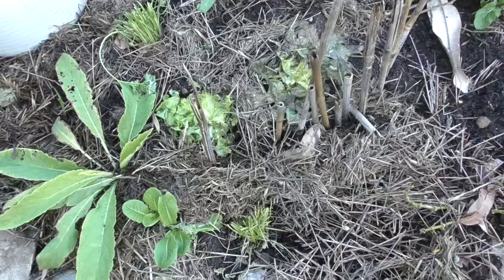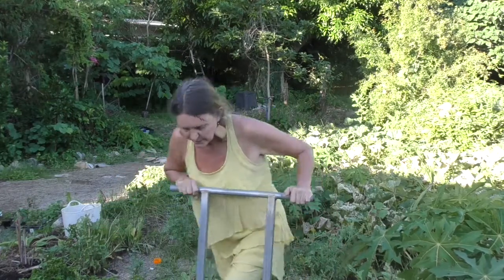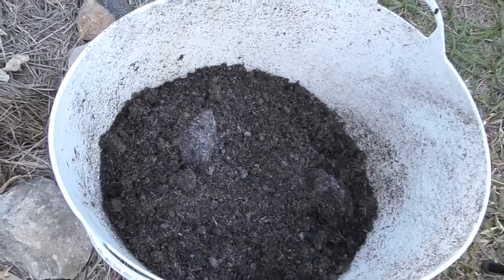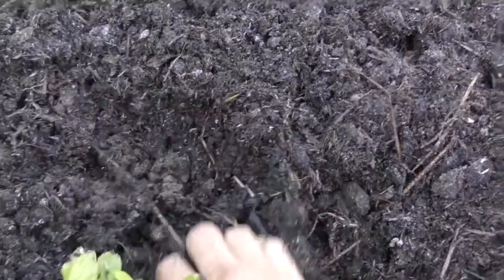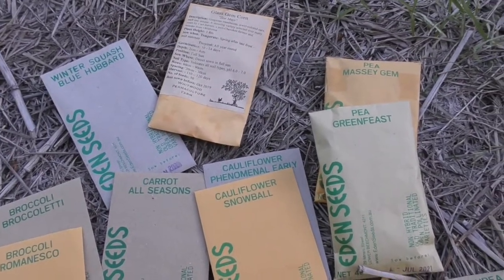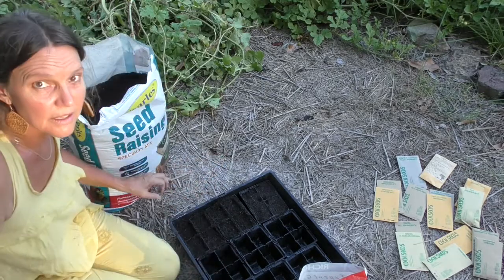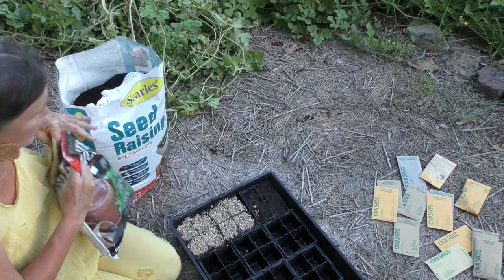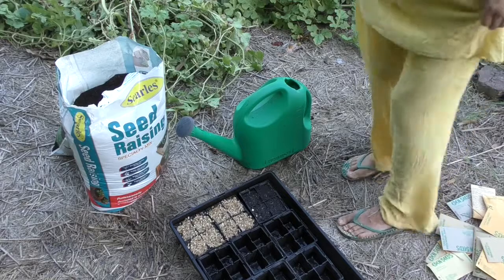Seedlings, Seeds and Smelly Seaweed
Tips on how to give your seedlings their best start in life, how to make your own seasol (so easy if you live near a beach), and more!